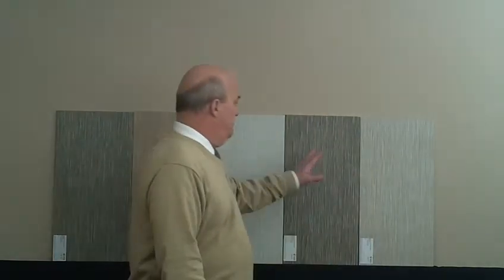CAPCO Tile & Stone - New Product - Scotland by Mapisa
A high definition glazed inkjet porcelain.  This tile has the look of a rich, woven wool fabric.  It is truly unique, and priced very well.